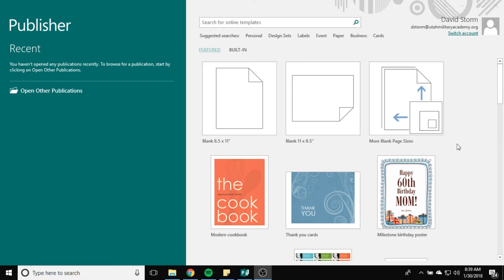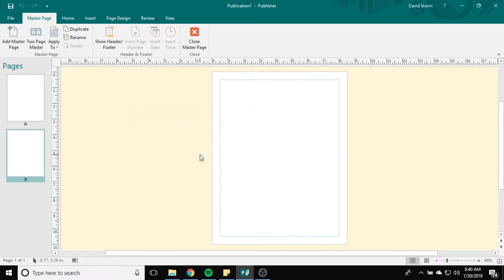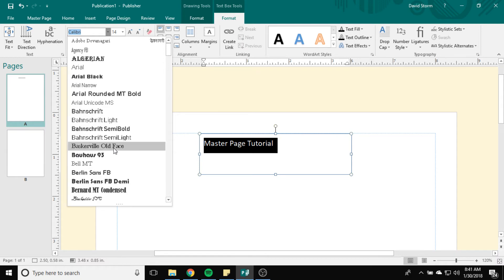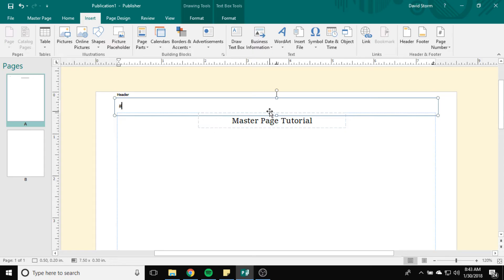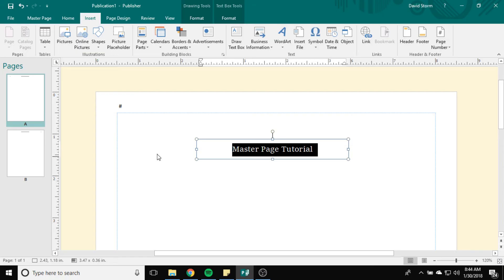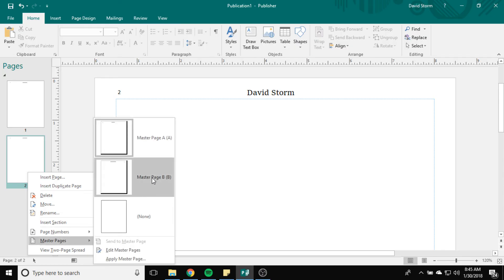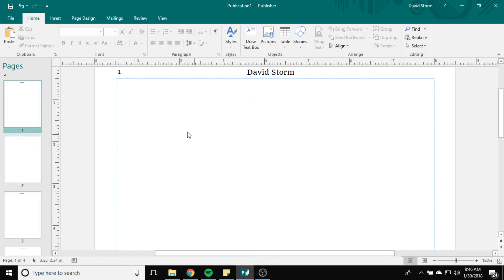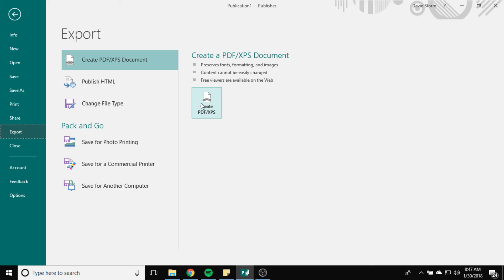Publisher Master Pages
A video showing you how to use Master Pages in Microsoft Publisher.